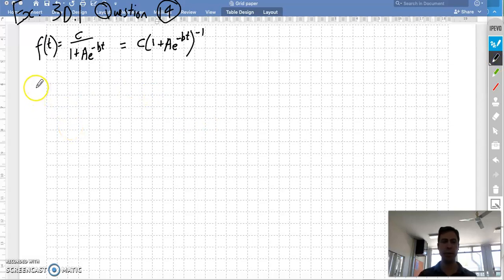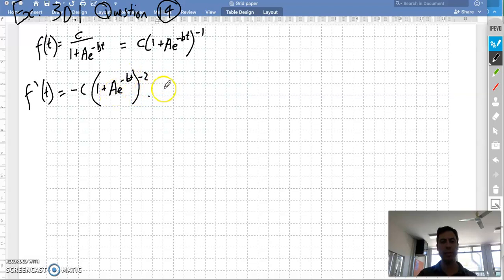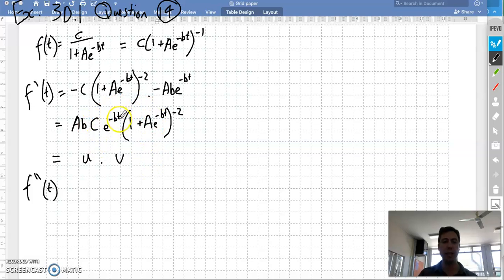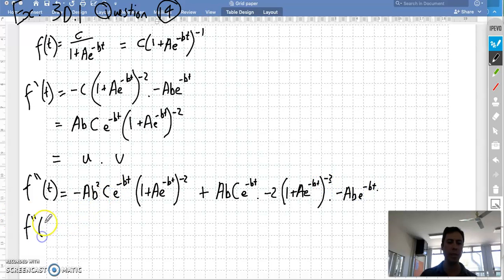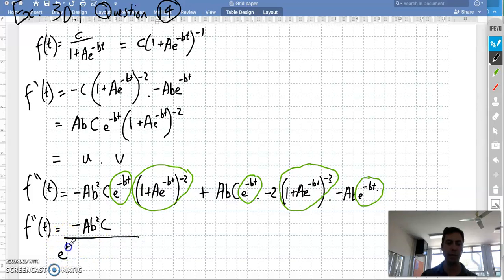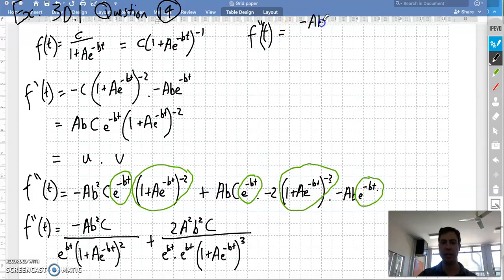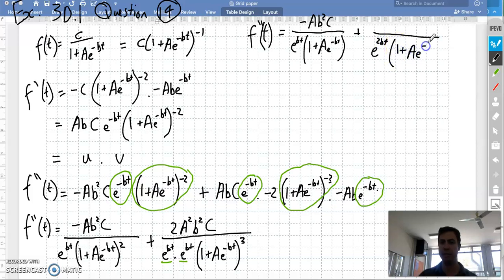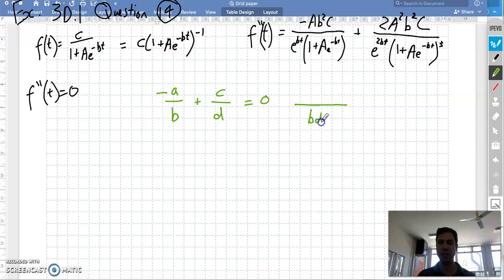2nd derivative of logistic function 2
2nd derivative of logistic function 2